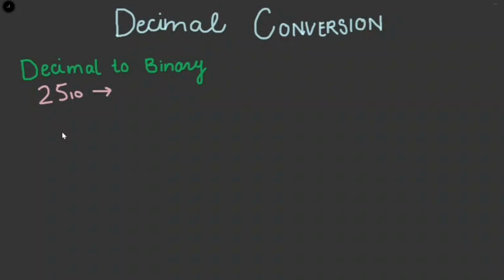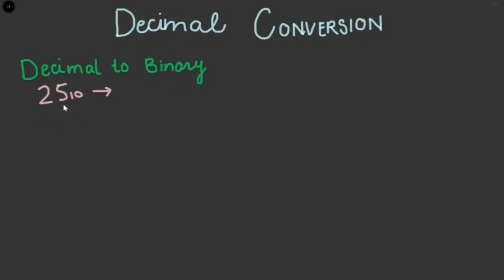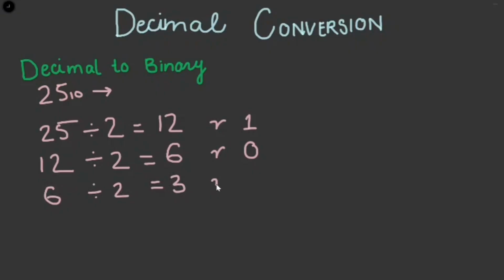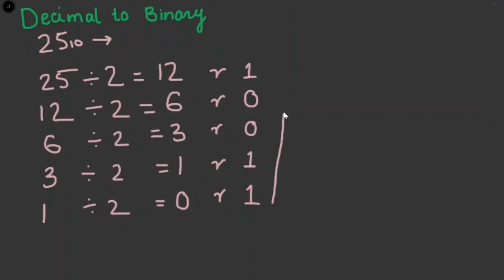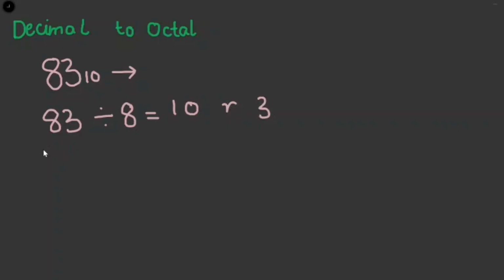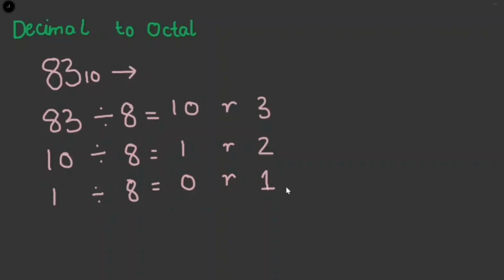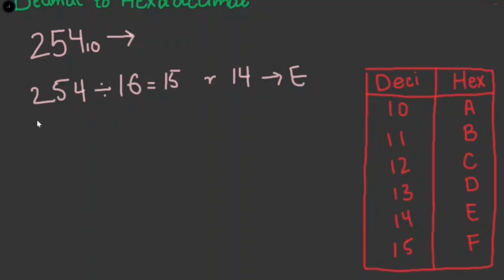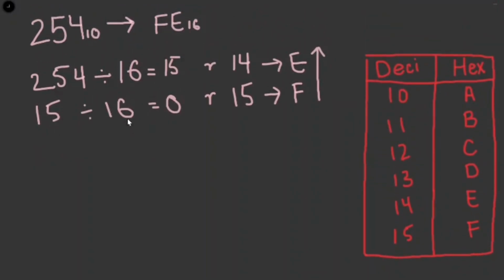Decimal to binary octal hexadecimal Conversion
In this video we will learn how to convert decimal to binary, octal and hexadecimal number systems.